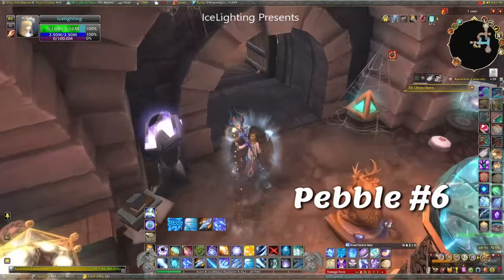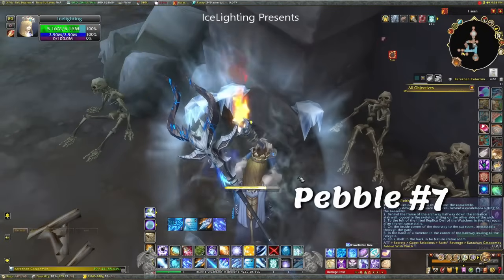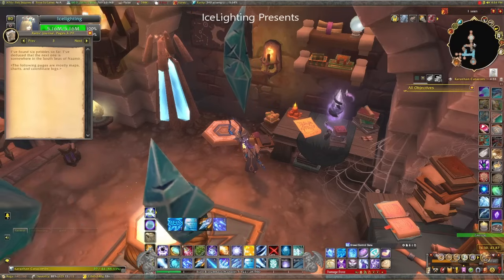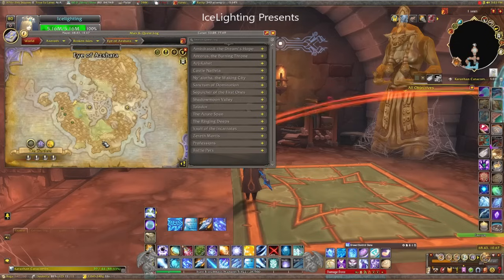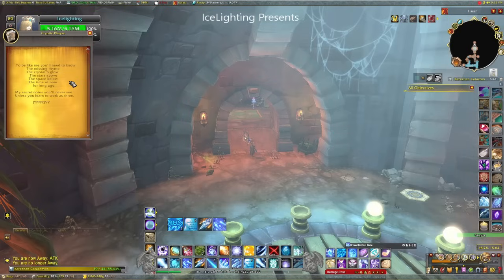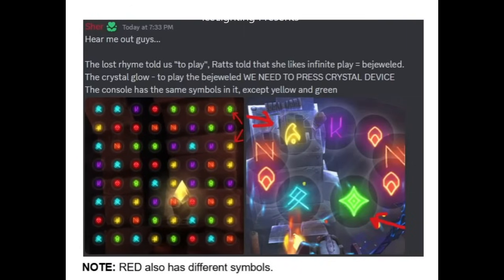SECRETS - Fel Cycle - Stage 14 - No Progress just what we are working on! - Going no where fast!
Incognitro, the Indecipherable Felcycle - Some of the things we are working on!

WoW World Of Warcraft Retail